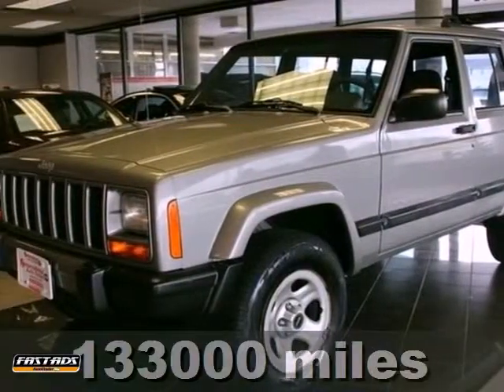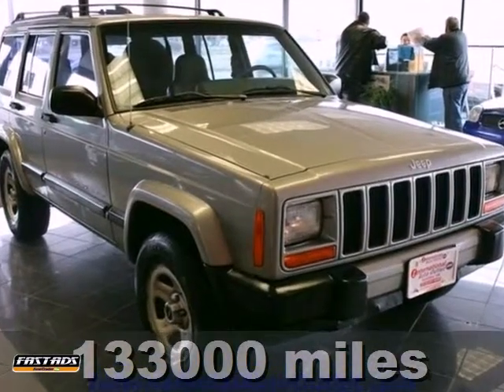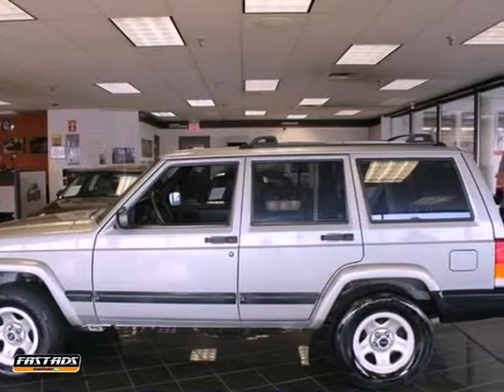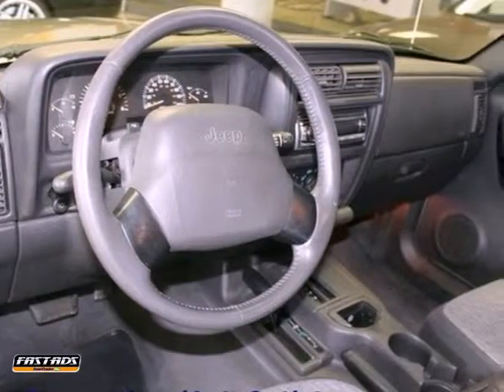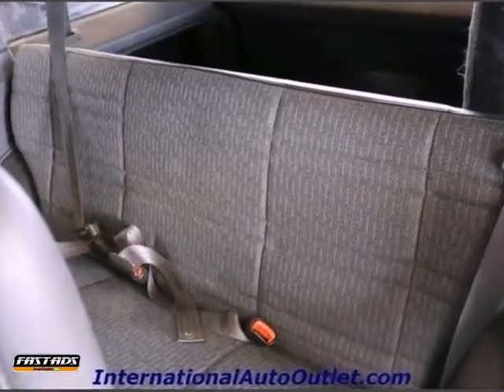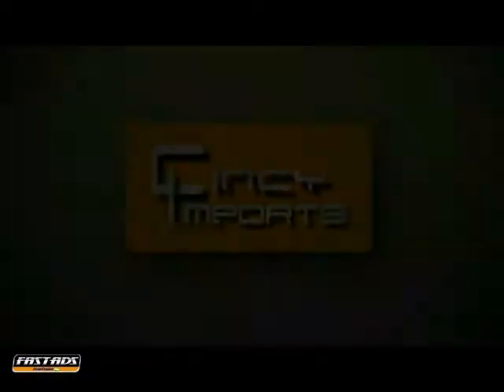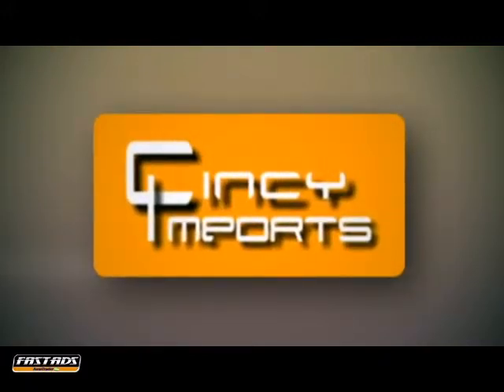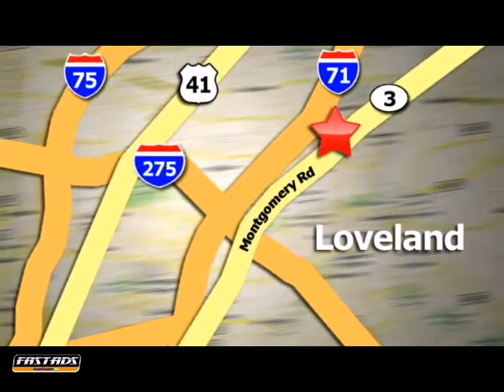2000 Jeep Cherokee Loveland - Cincinnati, OH #14322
Year: 2000
Make: Jeep
Model: Cherokee
Trim: Automatic
Engine: 6 Cylinder
Transmission: Automatic
Color: Gray
Interior: Agate
Mileage: 133000
Stock #: 14322
2000 Jeep Cherokee Sport 4x4--GREAT CONDITION WITH CLEAN HISTORY REPORT--EXTRA CLEAN--MOST OF OUR VEHICLES ARE HIGH QUALITY, HAND PICKED, ONE OWNER IN A LIKE NEW CONDITION WITH A CLEAN CAR FAX. ALL ARE FULLY INSPECTED, SERVICED AND RECONDITIONED, THOSE THAT DO NOT MEET OUR MECHANICAL CRITERIA ARE NOT OFFERED FOR SALE. MOST OF OUR VEHICLES ARE COVERED WITH THE MANUFACTURER WARRANTY OR A 3 MONTHS/4500 MILE WARRANTY. FINANCING IS AVAILABLE AND TRADES ARE ALWAYS WELCOMED. FOR SIMILAR GREAT DEALS PLEASE VISIT OUR

Cleanest quality luxury cars in the Tri-State area.

Our Hours of Operation are:

9:00 am to 7:00 pm Monday through Friday

9:00 am to 5:00 pm on Saturday

12:00 pm to 5:00 pm on Sunday

Address:
3892 W. Montgomery Rd.
Loveland - Cincinnati, OH 45140